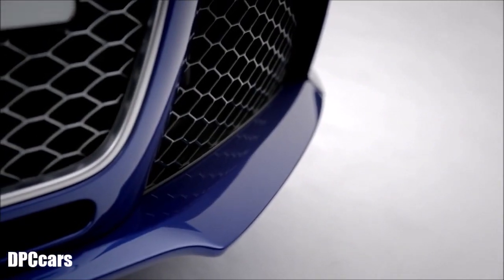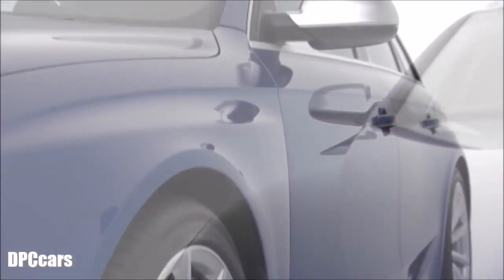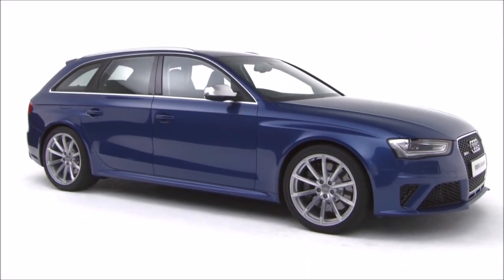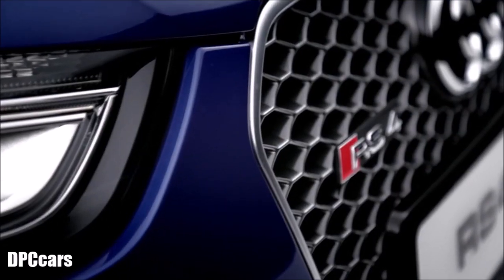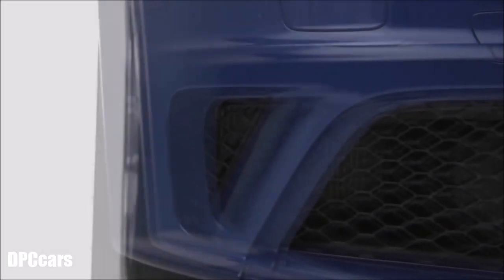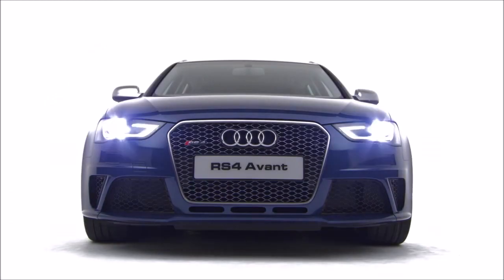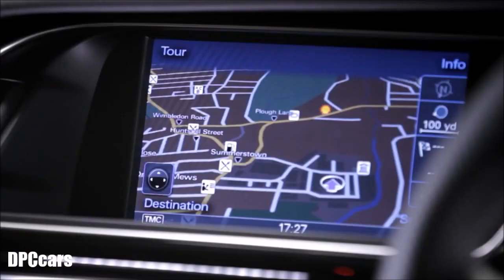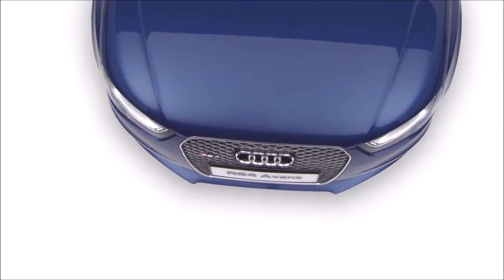Audi RS4 Avant Overview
The Audi RS4 Avant quattro was launched at the 2012 Geneva Motor Show. It is based on the B8 Audi A4 Avant. No saloon versions of the B8 RS4 were built.

The Audi B8 RS4 is using the Volkswagen MLB platform. It is also only available with the Dual Clutch S-tronic gearbox configuration, allowing the car to achieve 0-60 mph in 4.7 seconds. Amongst the options available for the B8 RS4, are ceramic brakes, allowing the car to perform heavy braking without having brake fade. A total of ca. 7000 units of the Audi B8 RS4 were built.